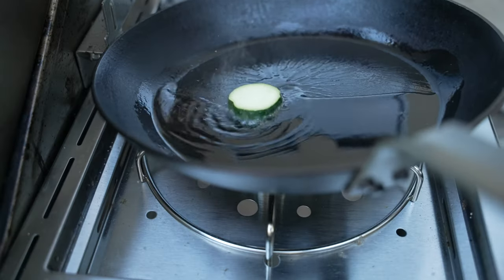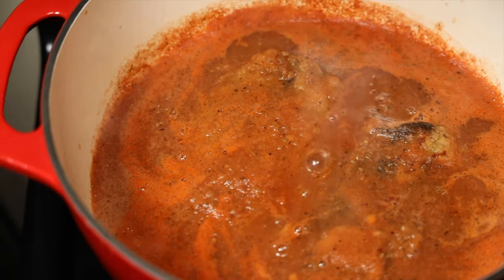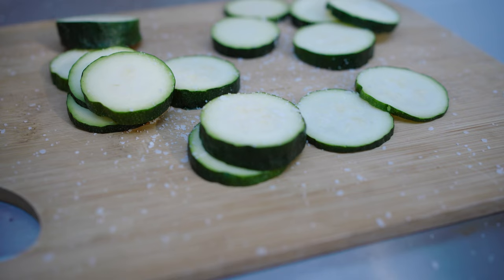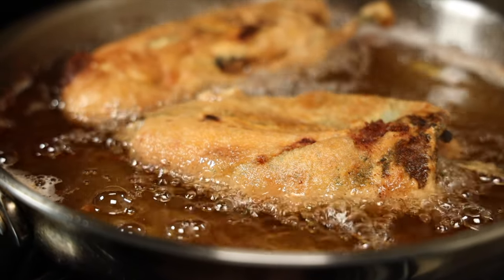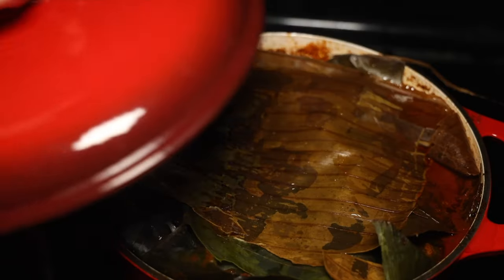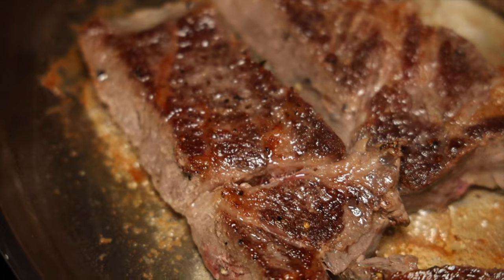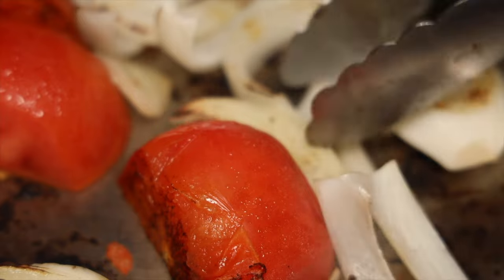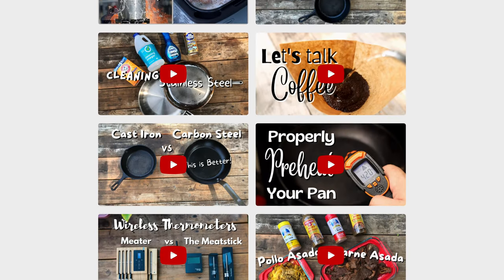How To Prevent Cooking Splatter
What is cooking splatter and why is it important to prevent it. In this video, I'm going to talk about sauce and grease splatter and give you some tips on preventing it to help you keep your kitchen clean, sanitary, and safe.

Chapters:
00:00 - Intro
00:31 - What Is Splatter?
00:59 - Why You Should Avoid Splatter
02:05 - How Do you Avoid Splatter?
03:25 - Watch Your Oil and Temps
04:33 - Use your Lid But Carefully
05:29 - Splatter Screen
07:07 - Safety First- Grease Fire

LIGHTS
3 POINT LIGHT SYSTEM

COOKING
MAIN SKILLET
2ND SKILLET

CHEF KNIVES
FAVORITE KNIFE
CLEAVER HYBRID